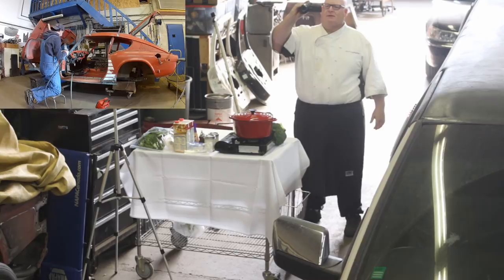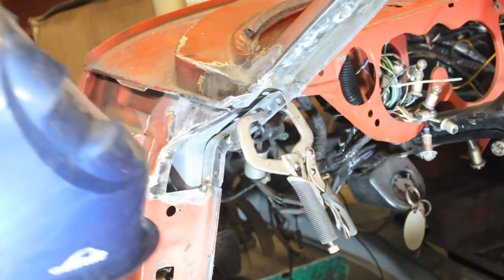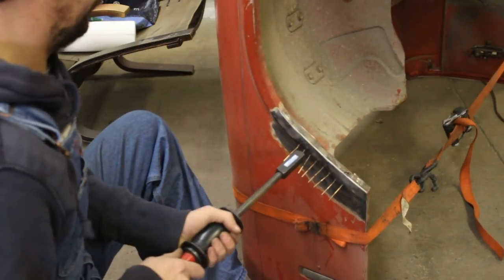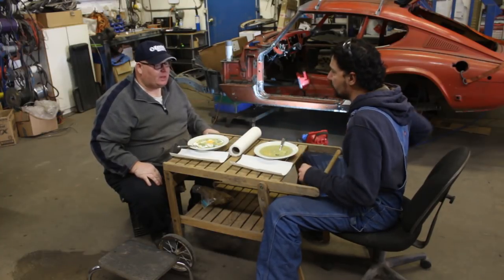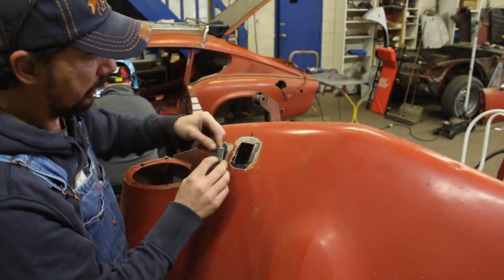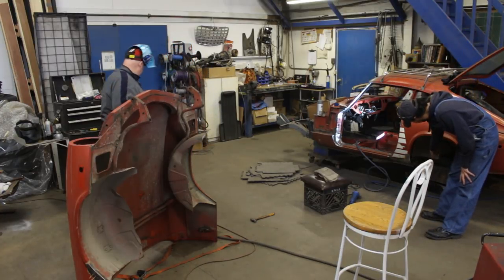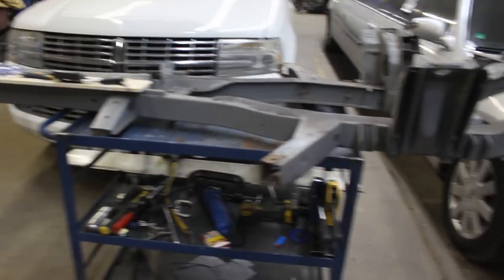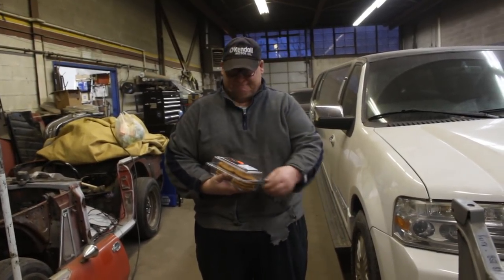1972 Triumph GT6 Restoration - Part 26 - Restoration with benefits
I can't really describe this video since I've never seen something like that before :) Just watch it!